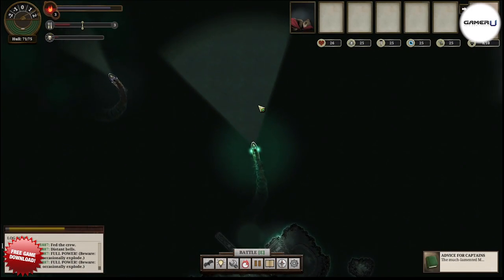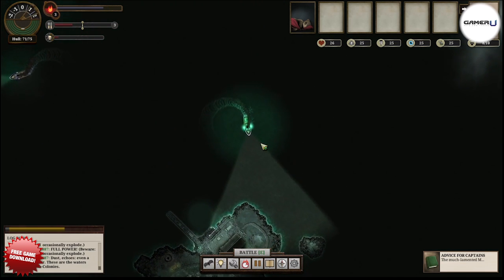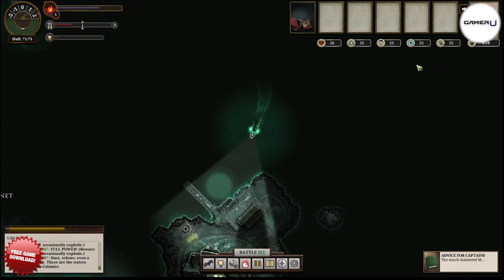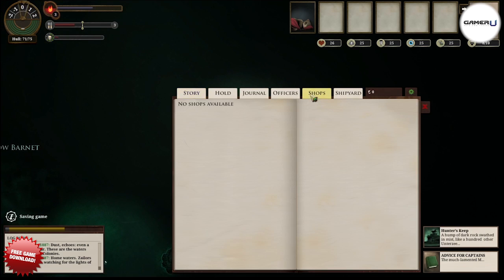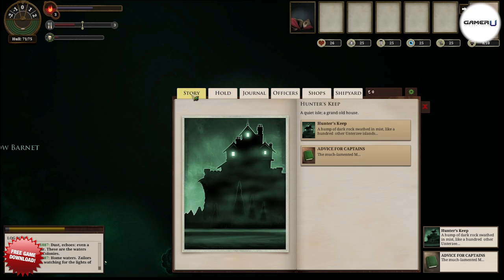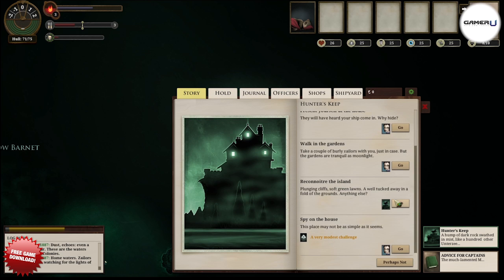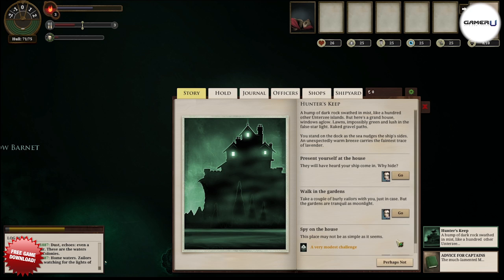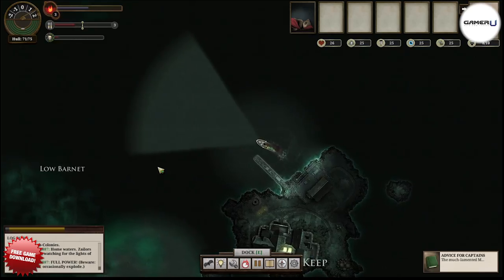Sunless Sea - Guide To Make Port Reports At Every Stop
Want to learn more Sunless Sea tips and tricks? Come check out and watch all our tips videos!

This video will teach you to always make port reports at every stop you make when playing “Sunless Sea” for PC. Port reports take a moment to complete and can be made at every port you stop at. Making these reports is important because you can actually cash each of them in for Echoes whenever you visit London.